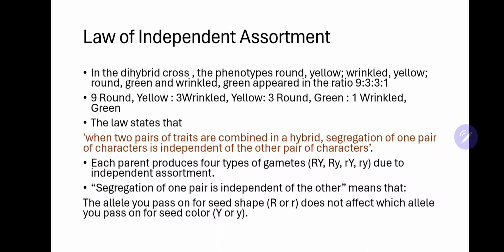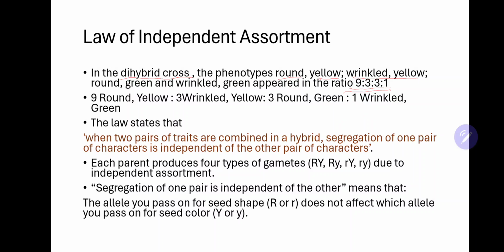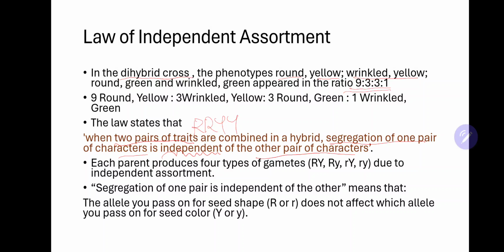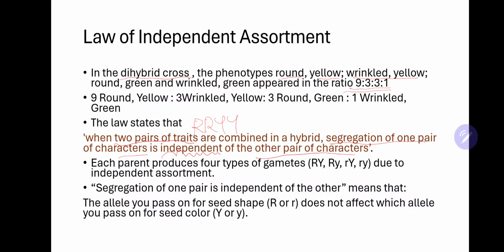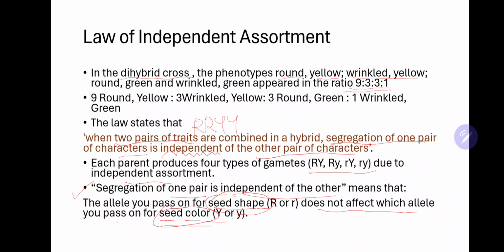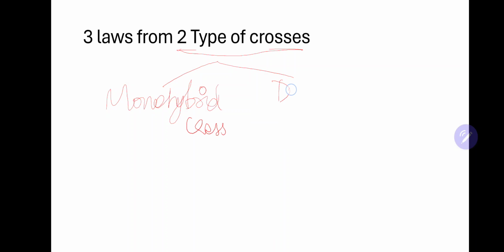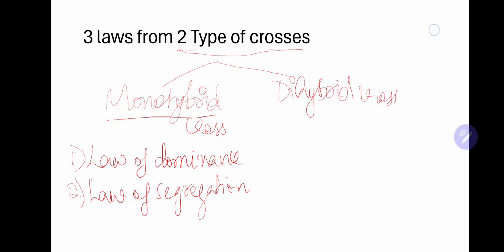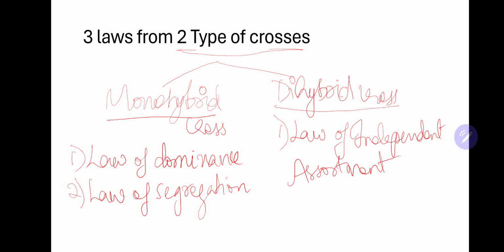Mendel’s Law of Independent Assortment | Explained in 4min|Class 12| Principles of Inheritance|NCERT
law of independent assortment, Mendel second law, dihybrid cross, genetics class 12, Nature Sphere biology, inheritance